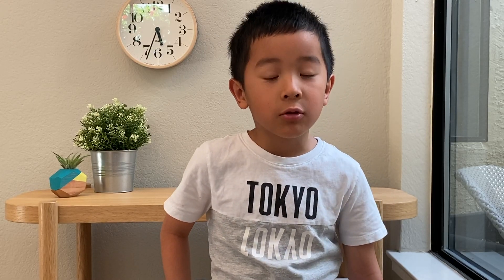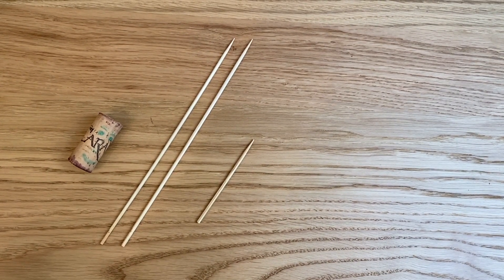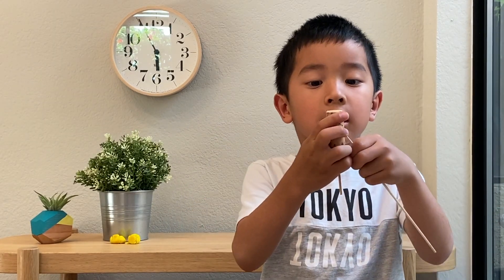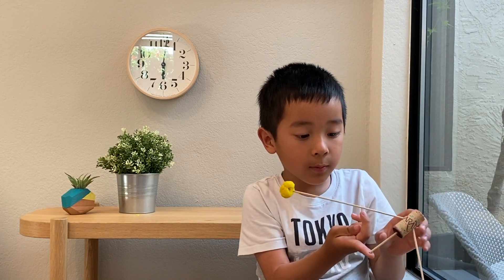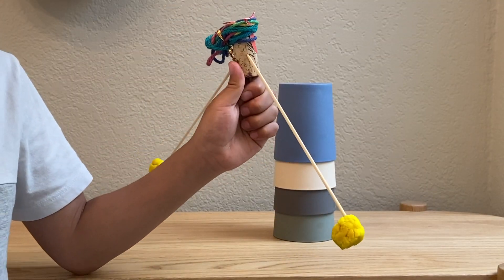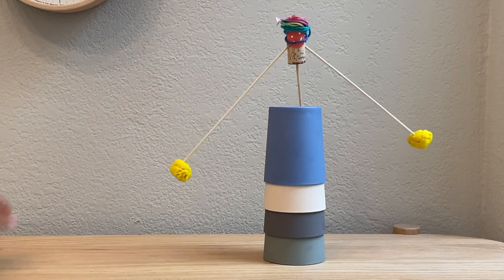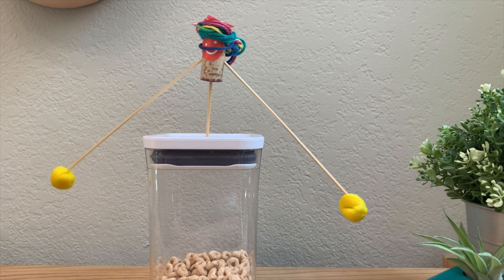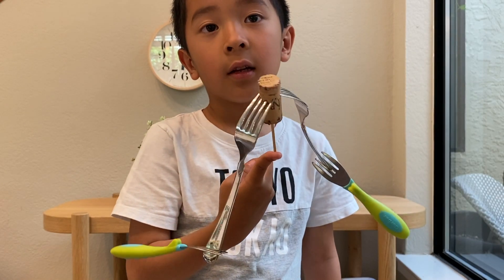Center of Gravity: Balancing Cork on Your Finger Tips!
Check out this cool project and learn center of gravity on your fingertips.